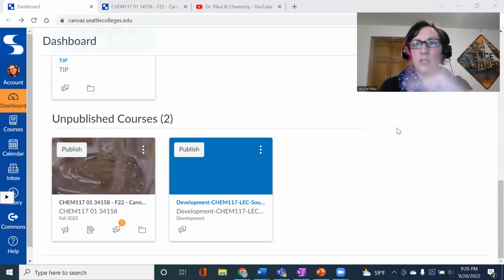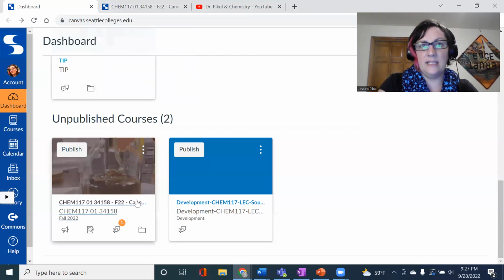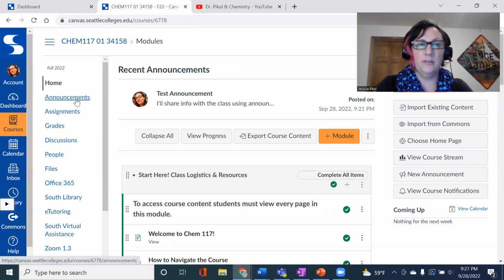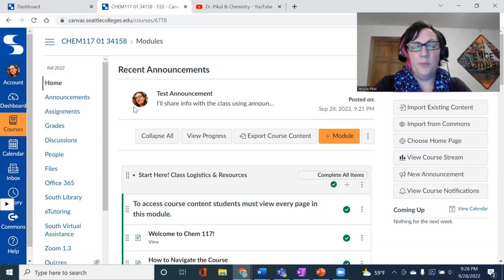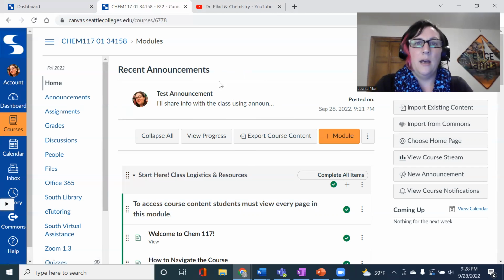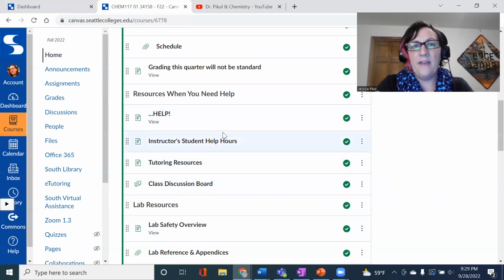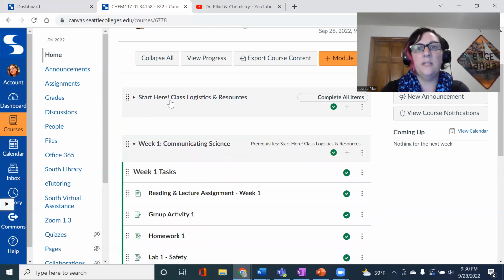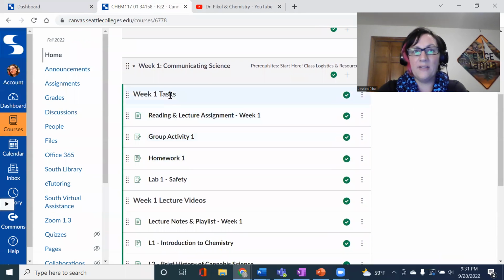Navigating Chem 117 Online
This video introduces how the online portion of Chem 117 is organized.